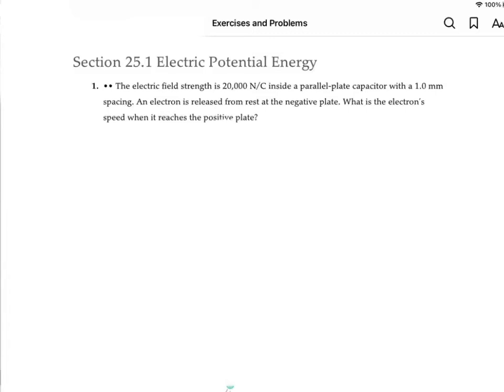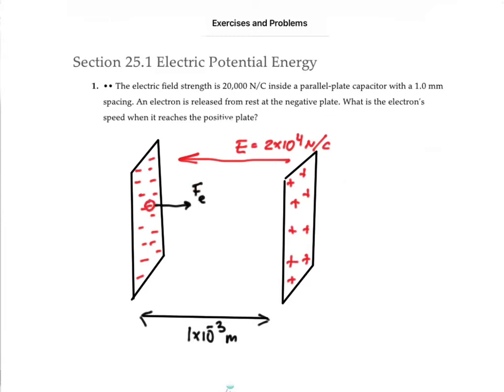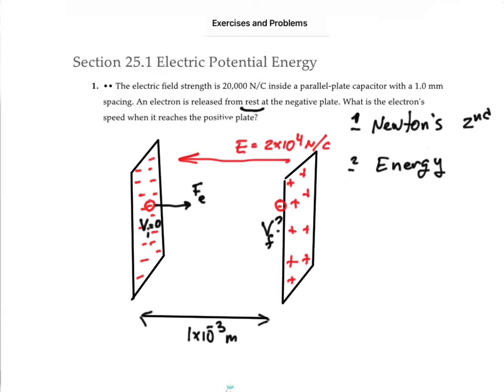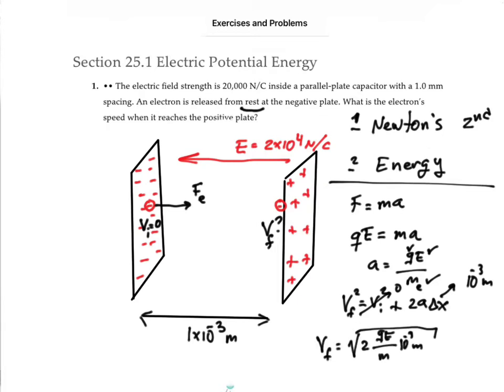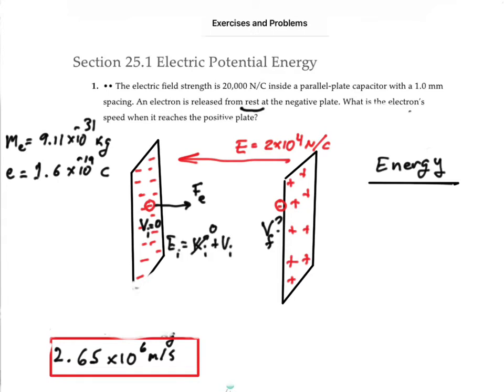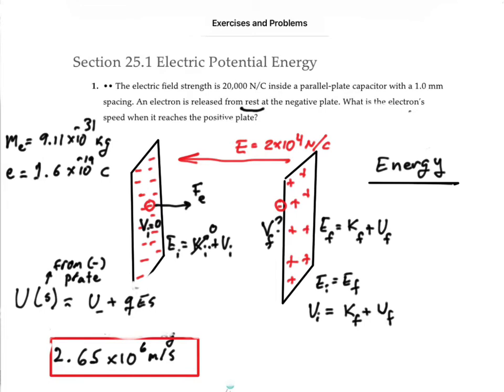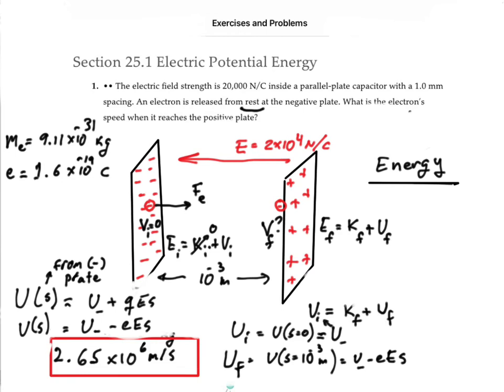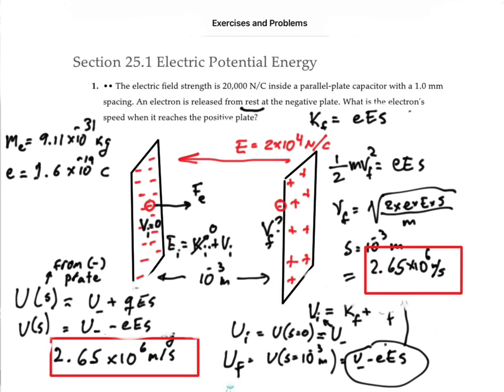Example Problem electric potential energy